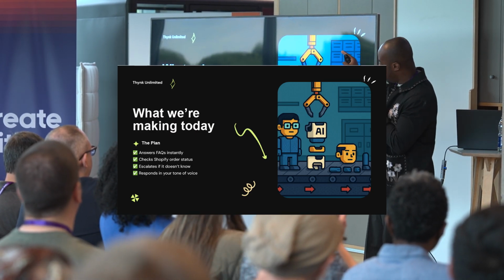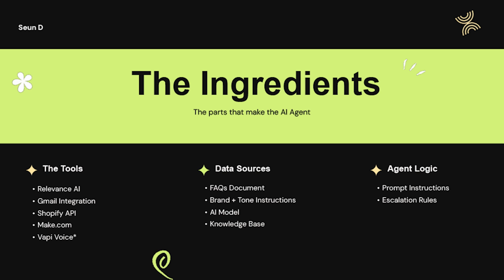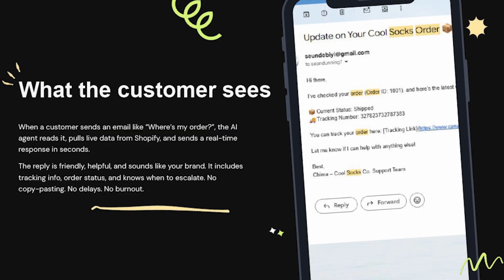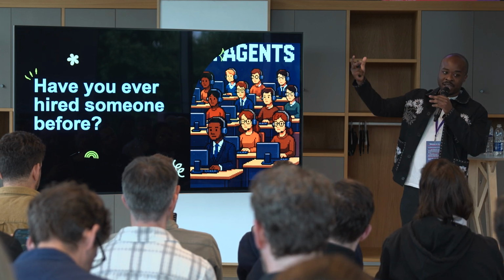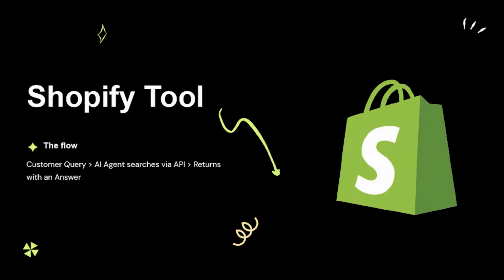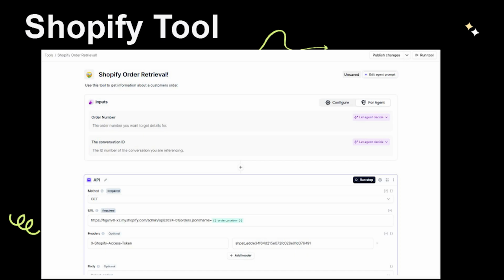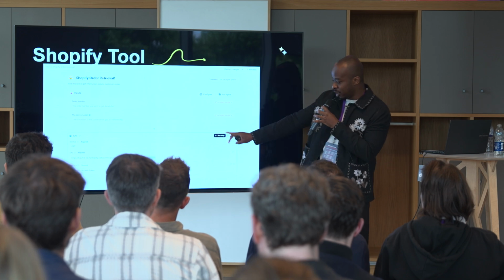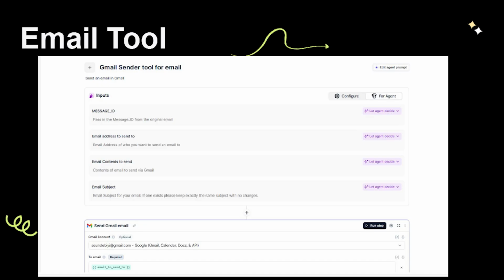Let AI Do the Work: The Future of Automation with Seun Debiyi | Create With 2025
Seun is a no-code automation expert specialising in AI agents that streamline workflows and scale businesses. In this session he'll walk you through how to conceptualise a business problem and craft an AI agent to automate the process for you using Make.

🎙️ Speaker:
Seun Debiyi

About Seun:
Seun is a no-code automation expert specializing in AI agents that streamline workflows and scale businesses. With a background in Customer Success at Google ChromeOS, he’s helped enterprise clients optimize operations using automation. Now, he builds AI-driven workflows with tools like Make.com and Relevance AI-no coding required.

🔖 Chapters:

0:06 - Current AI job capabilities
0:28 - Client context: Shopify store owner struggles
1:19 - AI agent goals overview
2:11 - Tools and platforms used
3:45 - Data sources for AI agent
4:54 - Example: customer order status response
5:19 - Relevance AI agent setup structure
6:03 - Designing AI agent with limited tools
7:43 - AI agent triggering methods
8:35 - Shopify tool integration setup